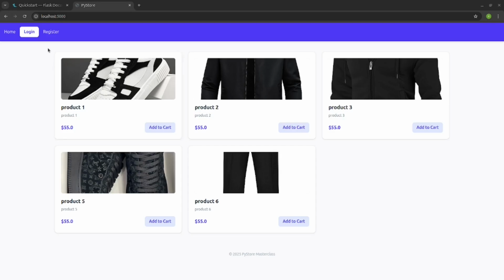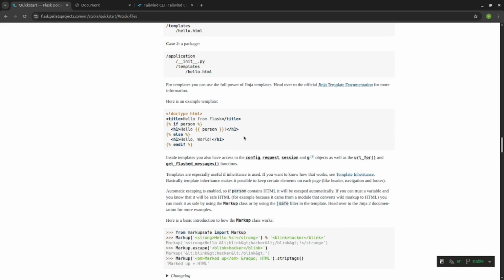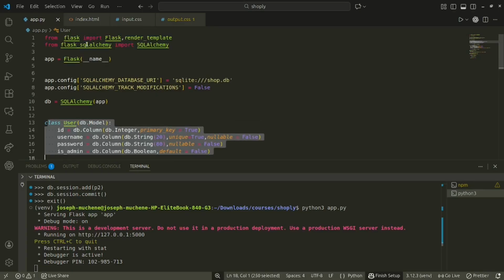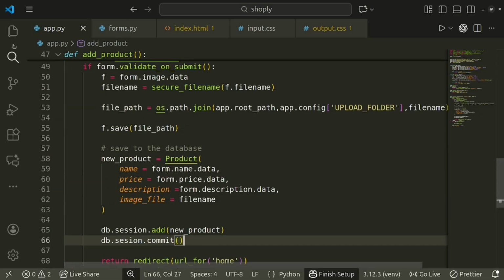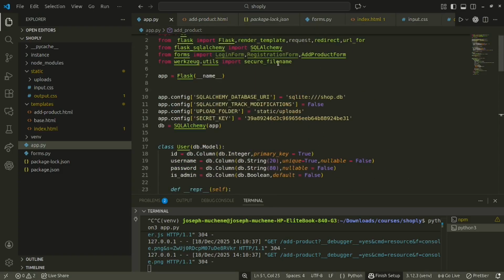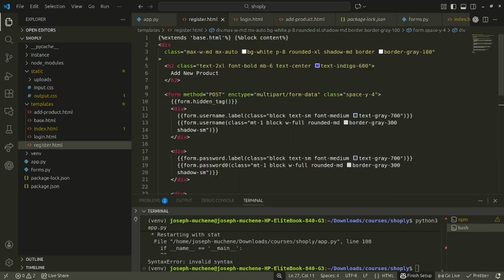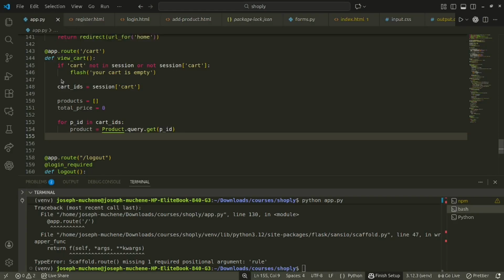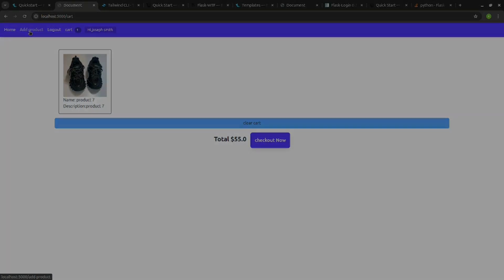Flask for Beginners: Hands-On Web Development with Python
📘 Description

In this 2 hour 40 minute Flask tutorial, you’ll learn how to build a structured web application using Python and Flask 🐍⚙️

The course walks you through creating a shop-style application, introducing essential backend concepts such as routing, database models, user authentication, form handling, file uploads, and session management. Each feature is designed to demonstrate how Flask applications are built and how different components work together in a real project.

By the end of the tutorial, you’ll have a solid understanding of Flask’s core features and the confidence to extend the project or apply these concepts to your own applications 🚀

⚙️ Flask setup, configuration & environment variables
🗄️ Database design with Flask-SQLAlchemy
🔐 User registration, login & logout
🔑 Password hashing and authentication flow
📝 Handling forms with WTForms
🖼️ Uploading and serving images
🛍️ Managing user sessions and cart logic
🔒 Route protection and redirects
🧩 Clean Flask project structure
🎯 Who This Tutorial Is For
🌱 Developers new to Flask
🐍 Python programmers exploring web development
📘 Students learning backend fundamentals
💡 Anyone wanting hands-on Flask experience